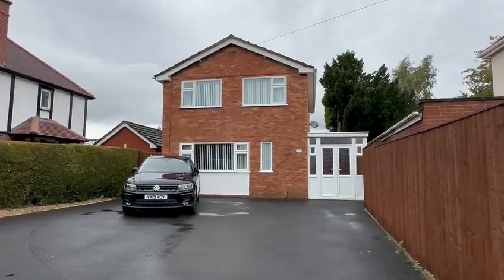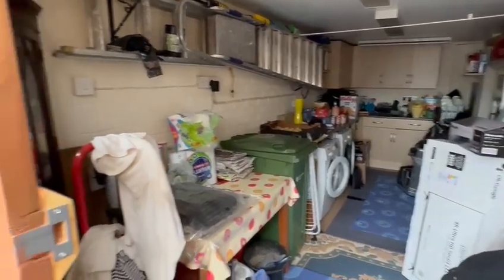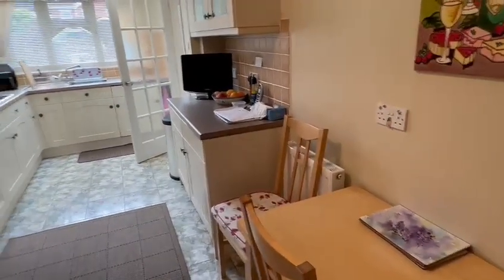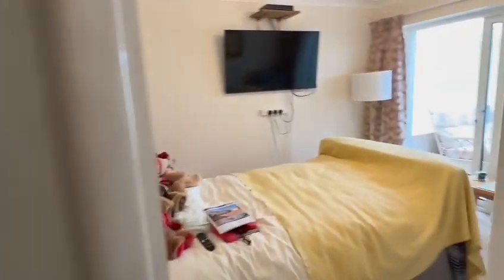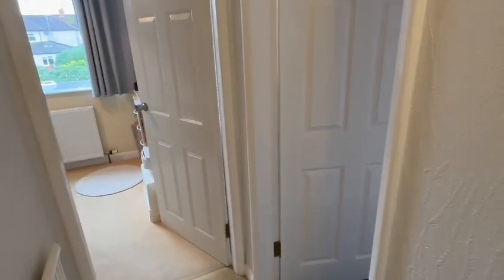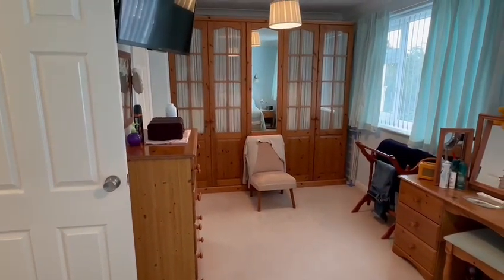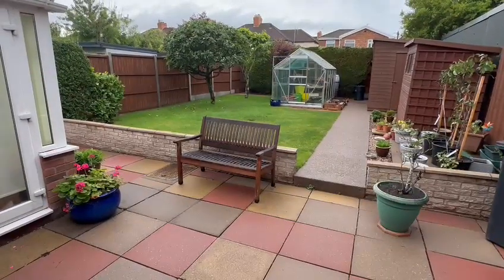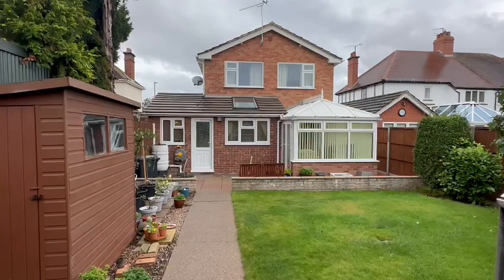Video Tour - Ledbury Road, Hereford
3 Bedroom extended detached house in a sought-after residential location.  Gas central heating and double-glazing.  Conservatory, enclosed gardens and excellent parking provided.